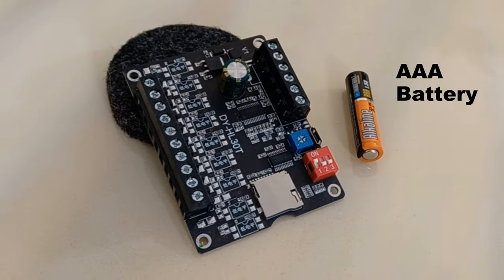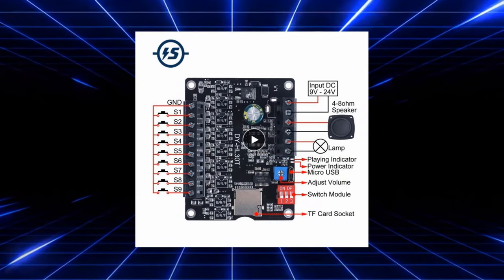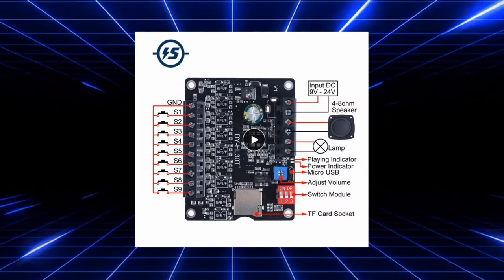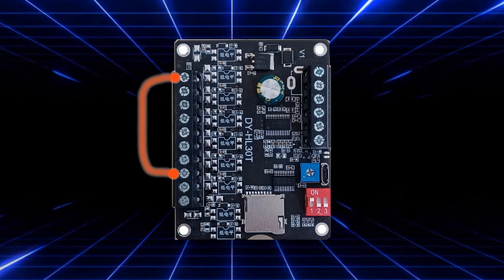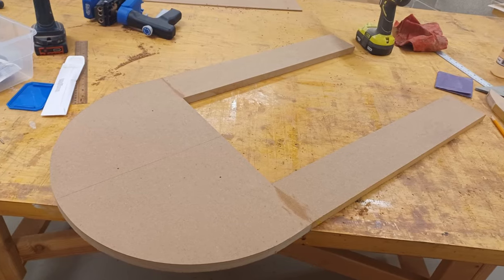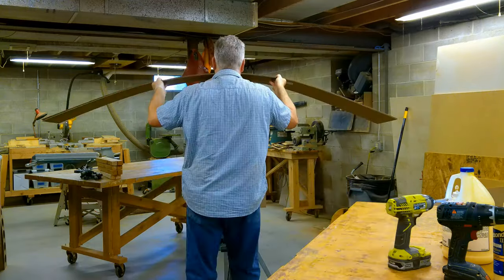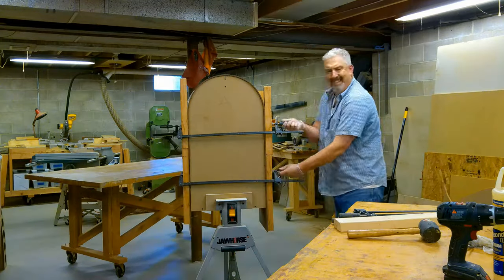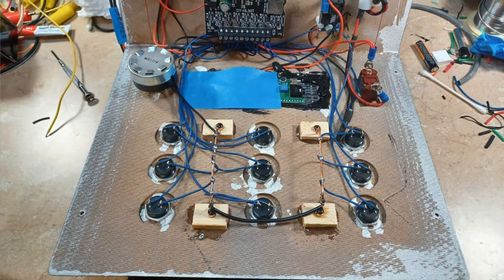NEW Player/Amp Board For One-Button Music!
A relatively new amp/MP3 player combo-board from AliExpress creates an EASY way to make your own Jukebox! These two Jukeboxes were made by me for Preschool Classrooms, but they could just as easily be made into a more elaborate unit for a game room, garage, or home theater Room. In this video, I show you the basics on how this ingenious board works!
Step-Down voltage regulator